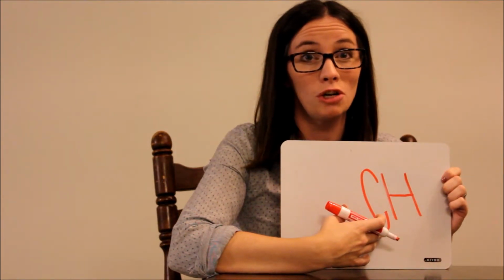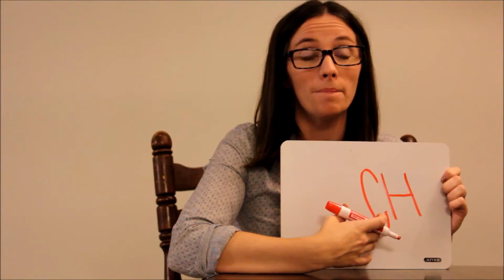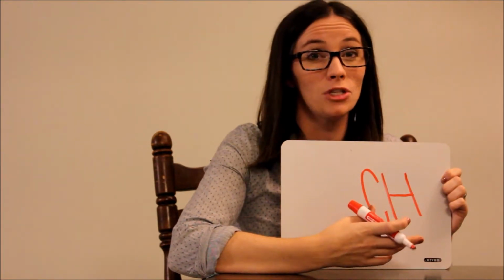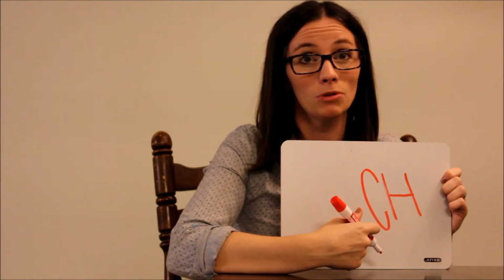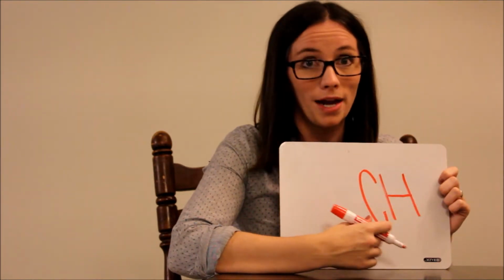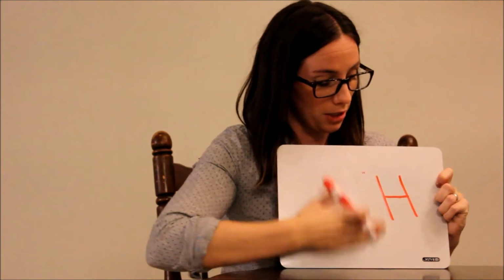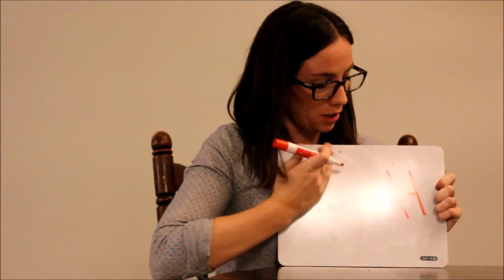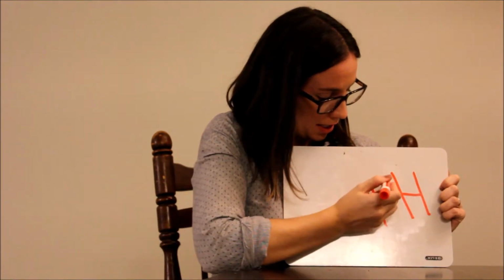Introducing Letter Teams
From the Building Literacy series TheWayMothersAre.com
How to introduce the concept of digraphs, trigraphs, and phonograms that make more than one sound.